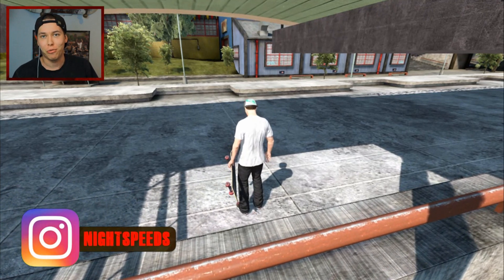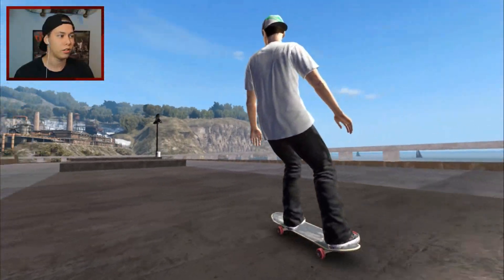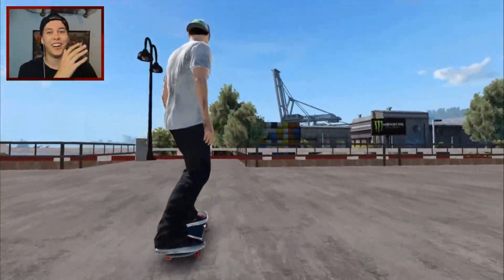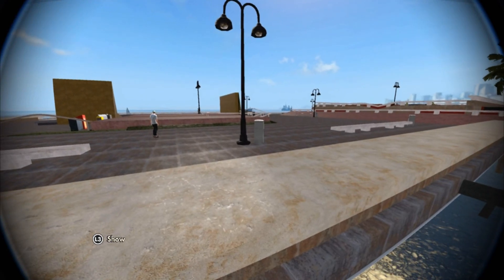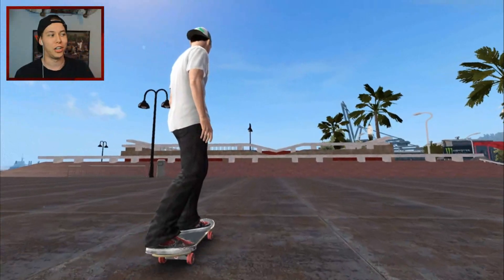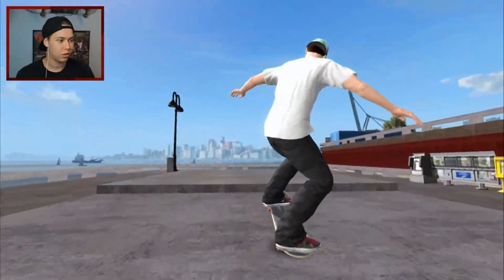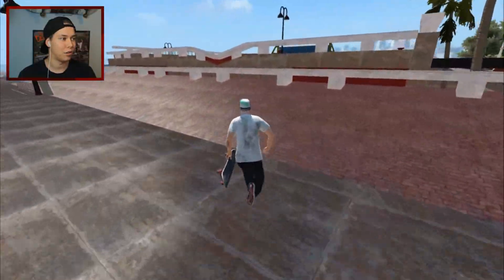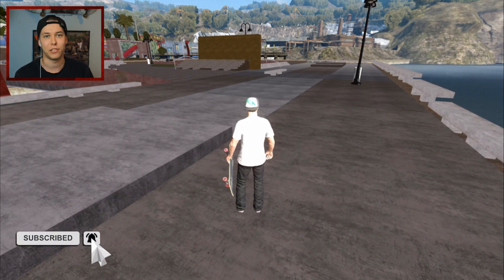New City Park in SKATE 3 | World Mod Glitch